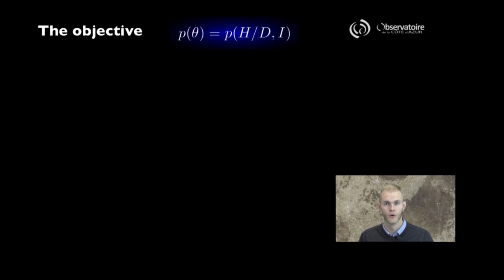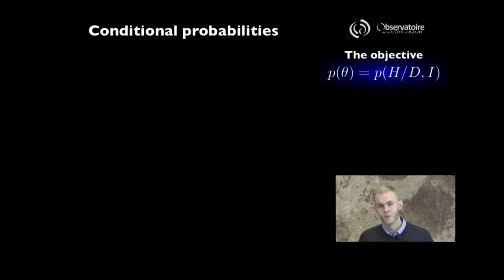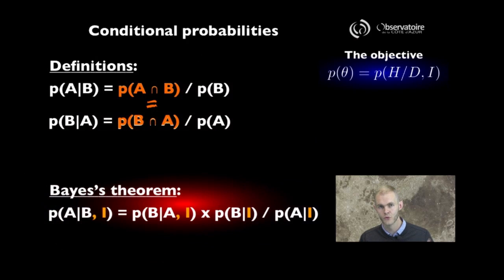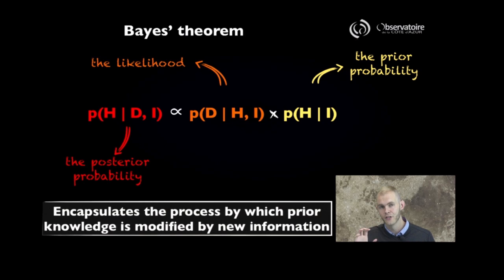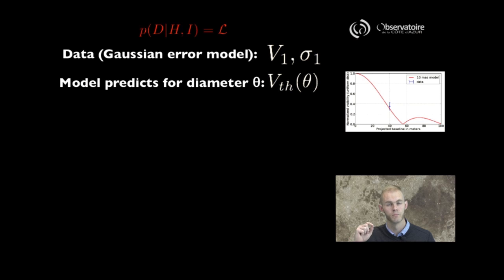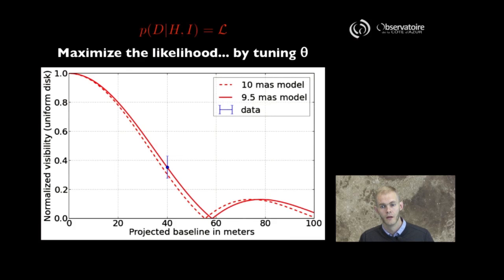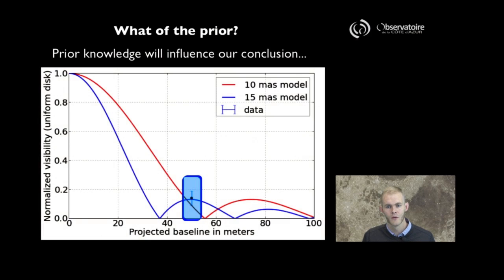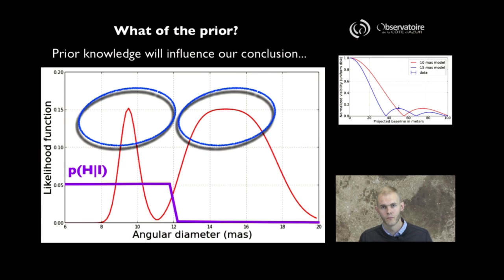The basics of inference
Video produced for the on-line course Eagle Eye Astronomy (Section 5.2). In depth look at the basics of inference, the probabilistic framework behind the testing of hypothesis, the part of the likelihood and the part of prior probability in the testing of an interferometric model.

This online course was designed and recorded at Observatoire de la Côte d'Azur